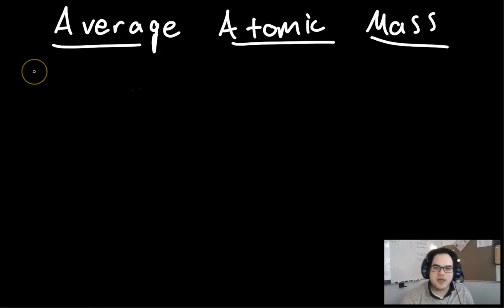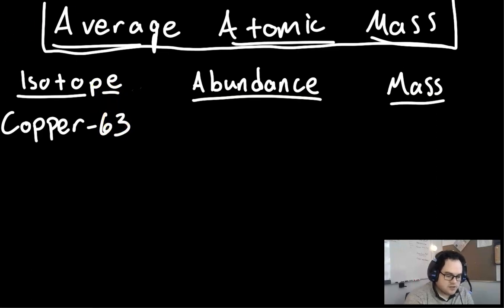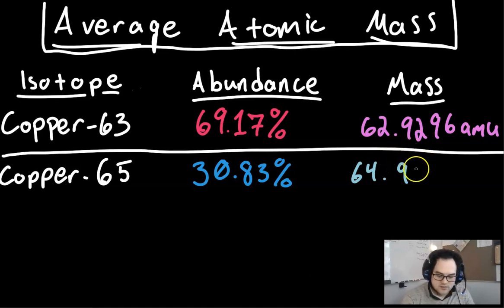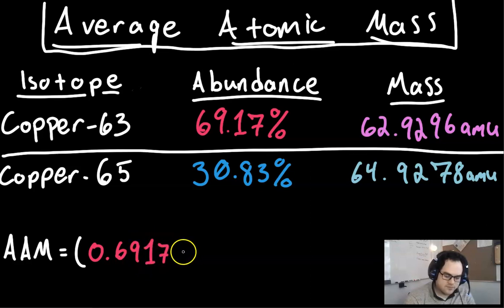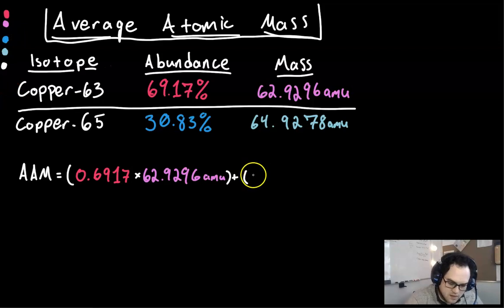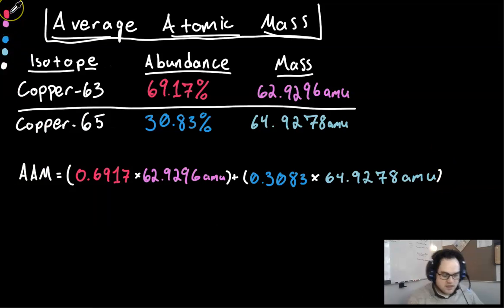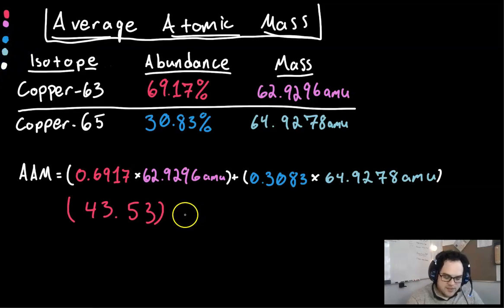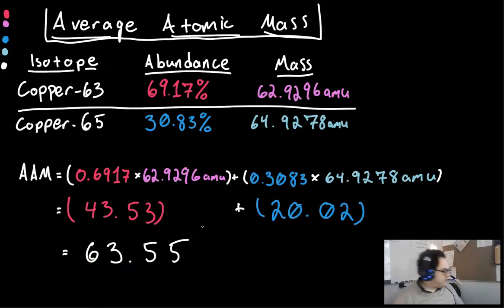Average Atomic Mass